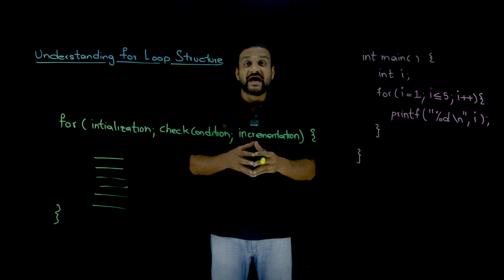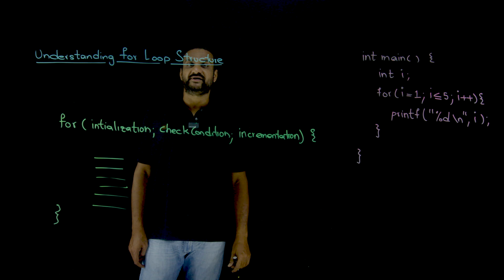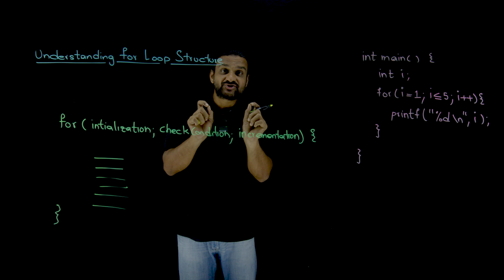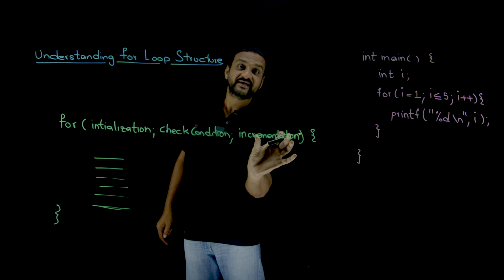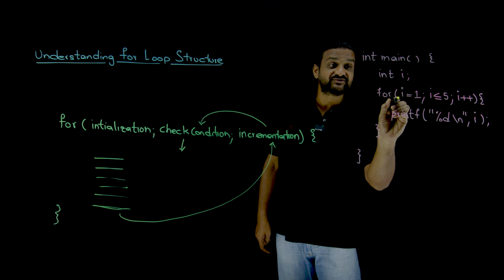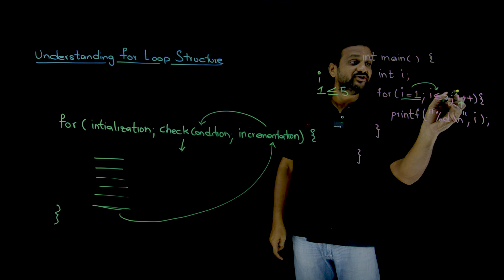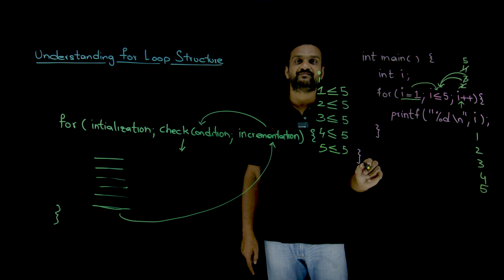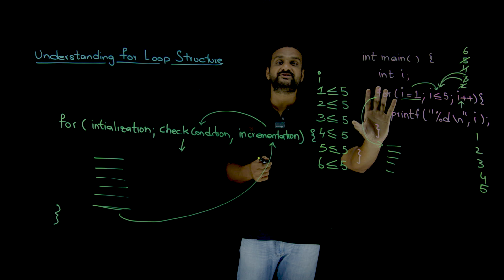Understanding for Loop Structure || C Programming || Lesson 59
Master the most common loop structure in C programming: the `for` loop. In this detailed tutorial, we break down the three essential parts of a `for` loop: the initialization, the condition, and the increment.

We'll trace the execution of a simple program step-by-step to show you the exact life cycle of a `for` loop. Understand why the initialization only runs once and when the increment is performed. This is a fundamental concept for automating repetitive tasks.

IN THIS VIDEO, YOU WILL LEARN:
00:00 - Introduction to the for Loop
00:20 - The 3 Parts of the for Loop Syntax
01:35 - CRITICAL: The Initialization Runs Only Once
02:30 - The Condition Check: To Loop or Not to Loop?
04:00 - When the Increment Occurs (After the Body)
05:20 - Step-by-Step Trace of a Live Example
09:05 - The Final Value of the Loop Variable